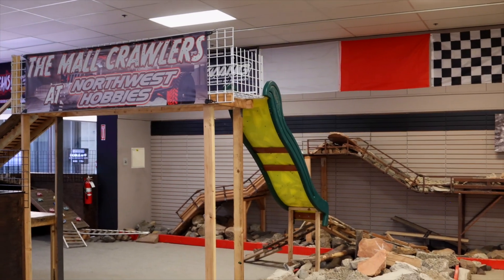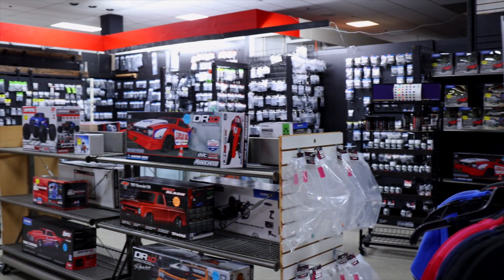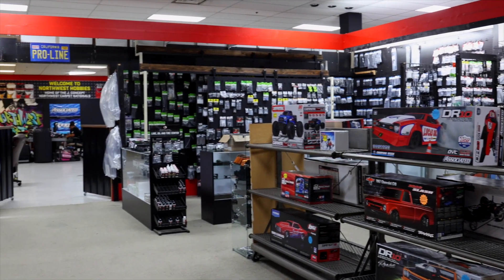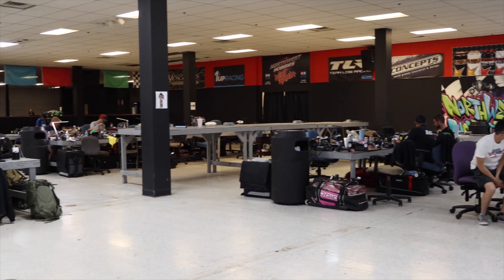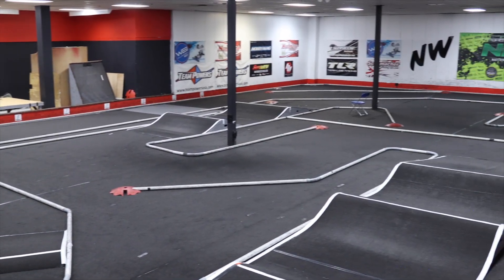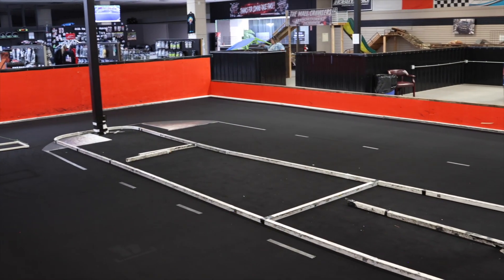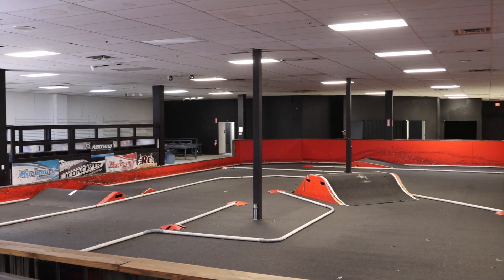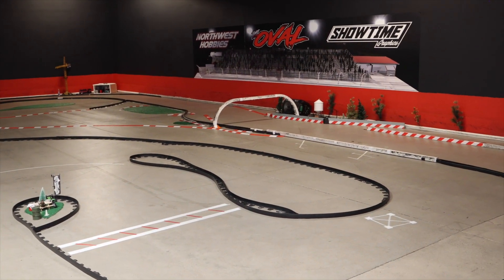Northwest Hobbies | Facility Tour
Address: 2095 14th ave Suite M4 Albany, Oregon 97322